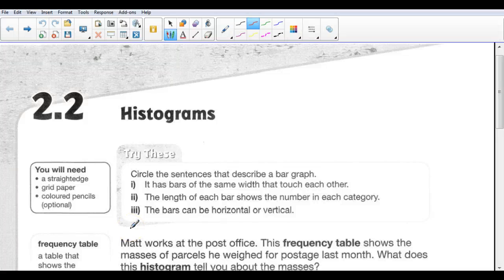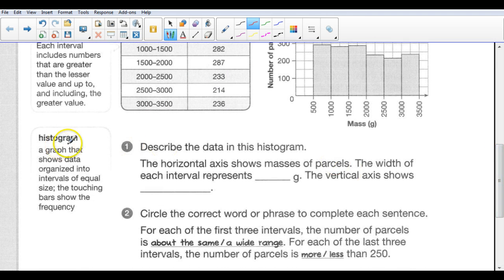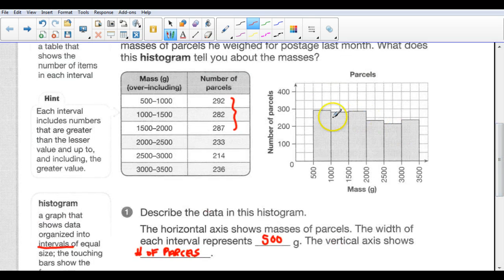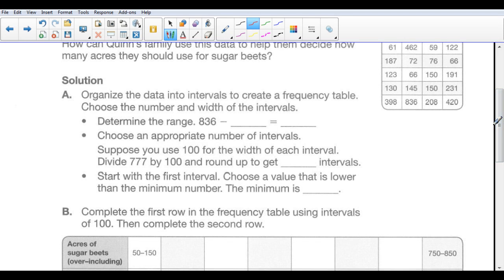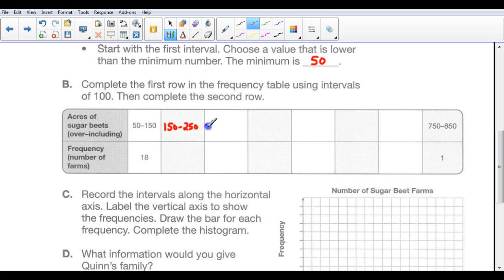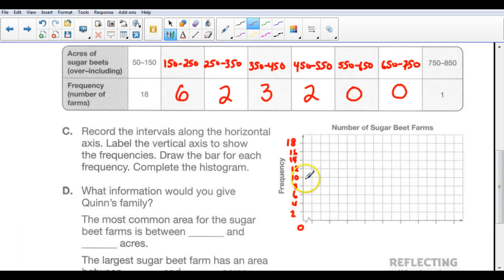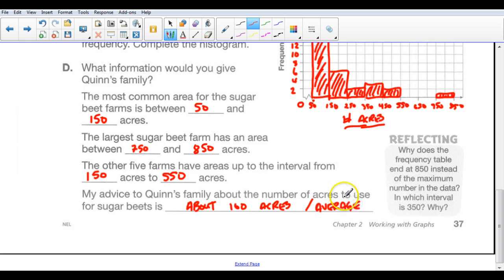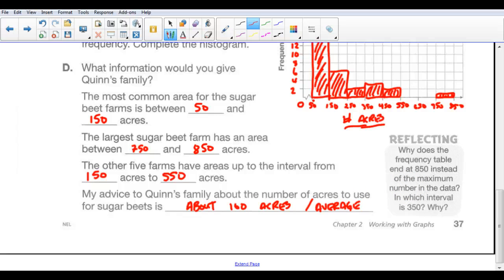2 2 Histograms